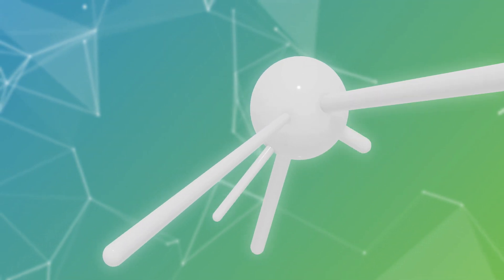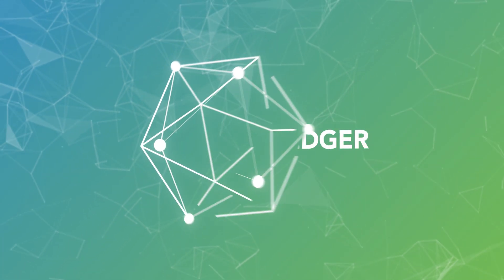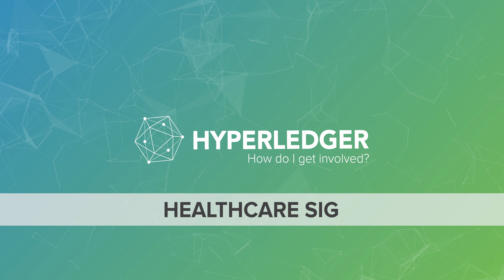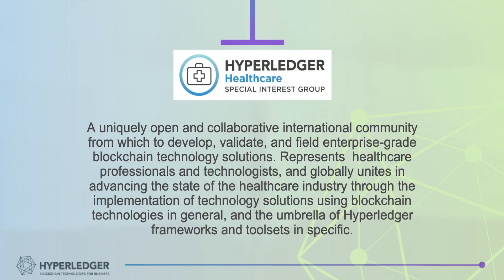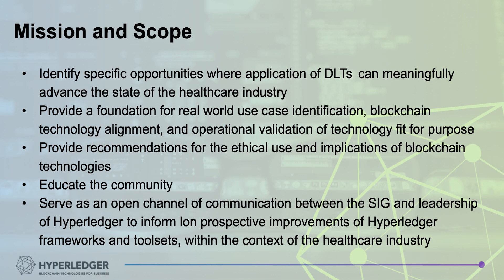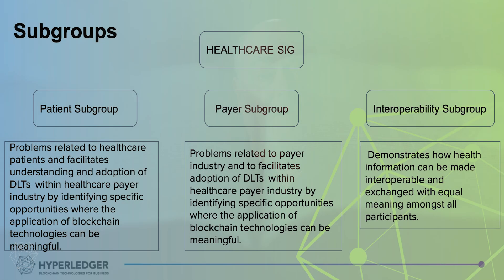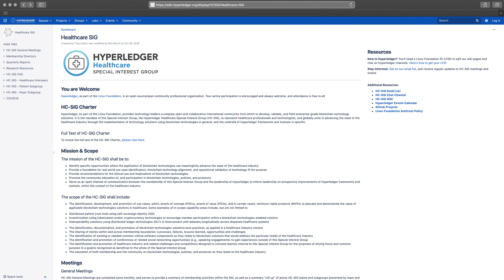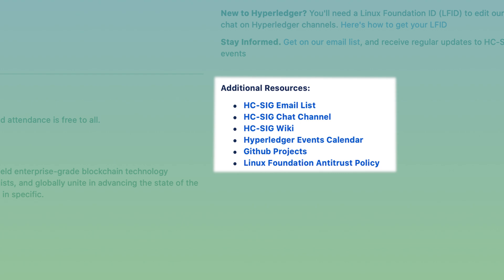How to Get Involved - Hyperledger Healthcare Special Interest Group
John Walker provides an introduction to the Hyperledger Healthcare SIG, what they focus on and how others can get involved.